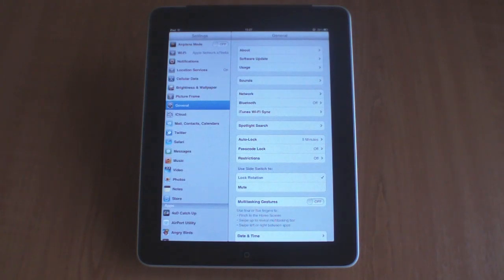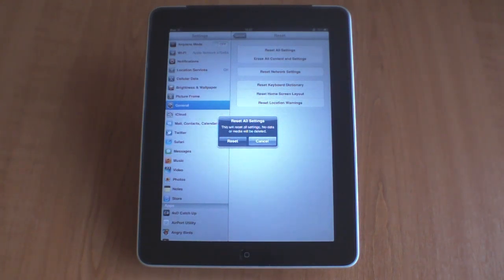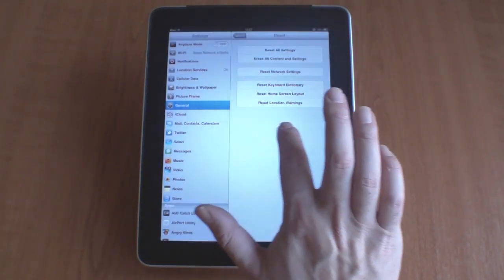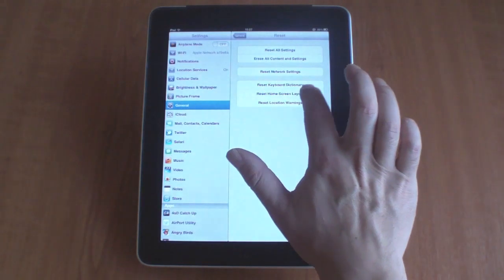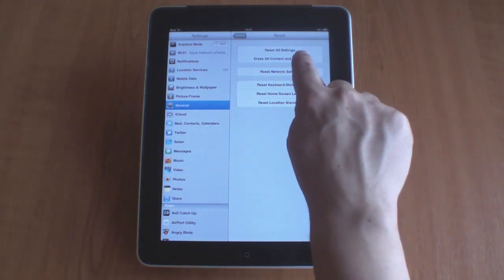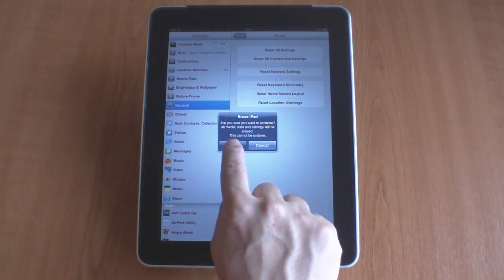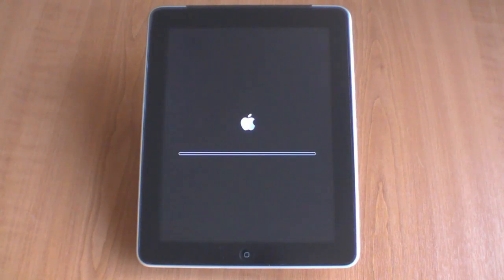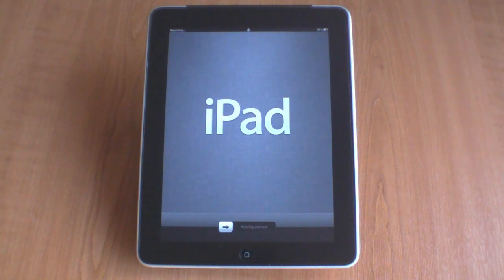Return an iPad back to Factory Defaults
This is a short video to show you how to reset an Apple iPad back to factory defaults. This means it will remove all media, and data from your iPad while also reseting all of the settings you made to the iPad.